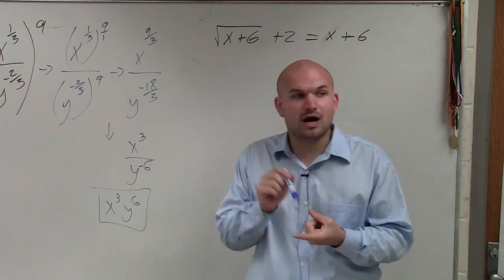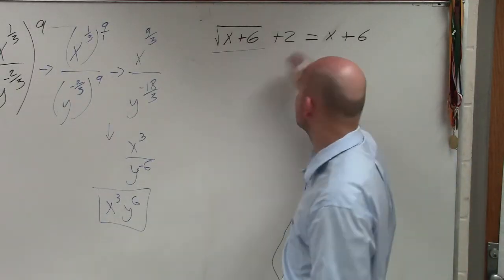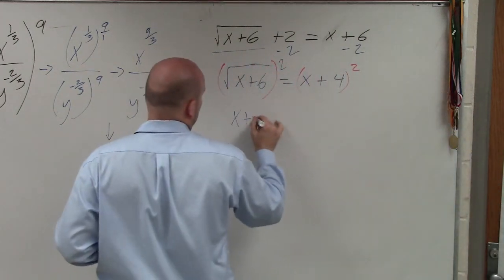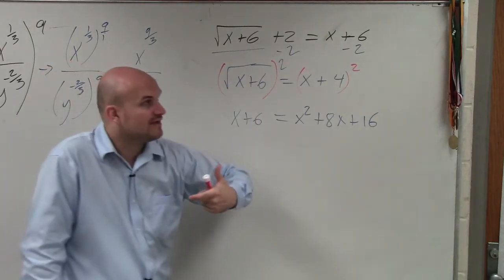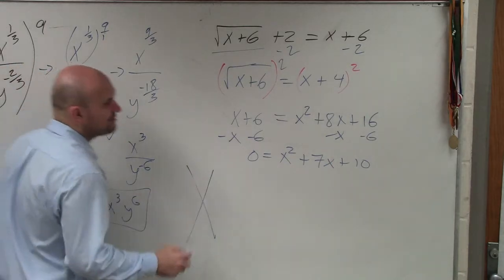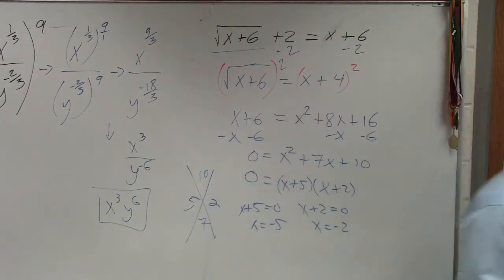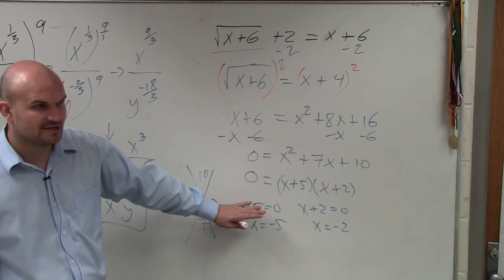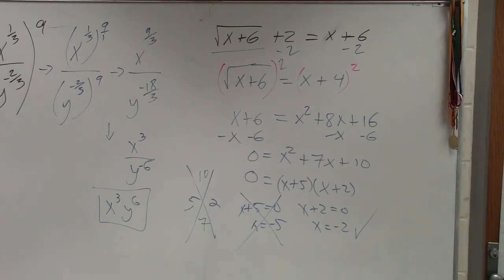Learn How to Solve a Radical Equation and Check Your Answers